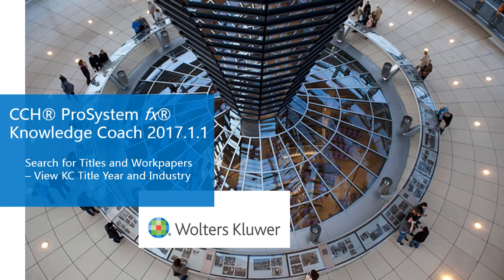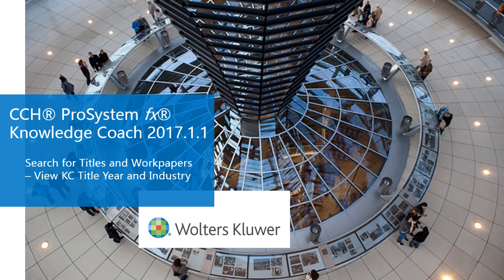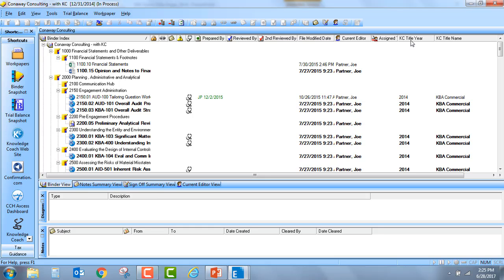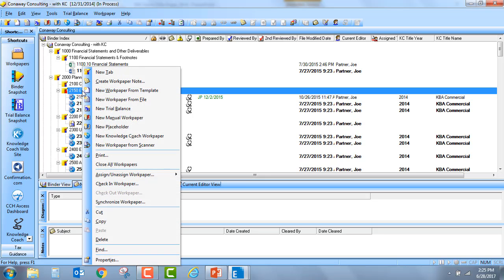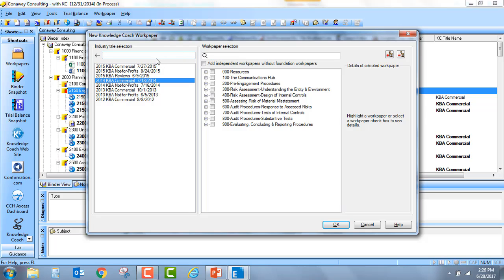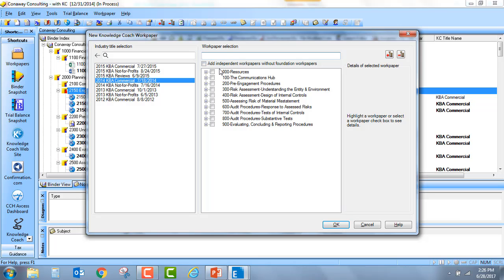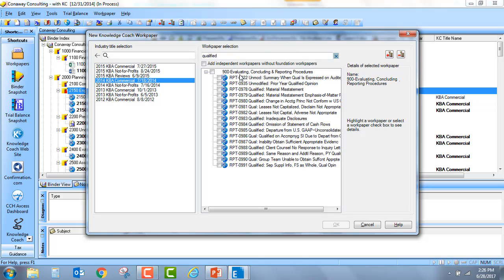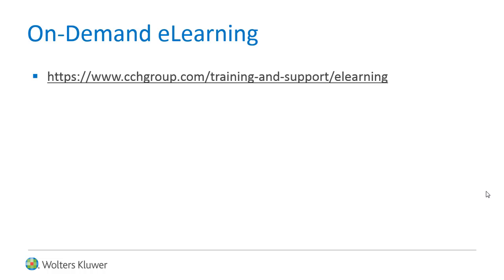CCH® ProSystem fx® Knowledge Coach: Search for Titles and Workpapers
​​​This video shows how to search for titles and workpapers and how to view the KC title year and industry directly from the binder frame. This feature is now available in CCH® ProSystem fx® Knowledge Coach v 2017.1.1.